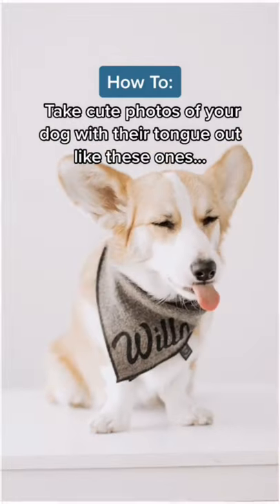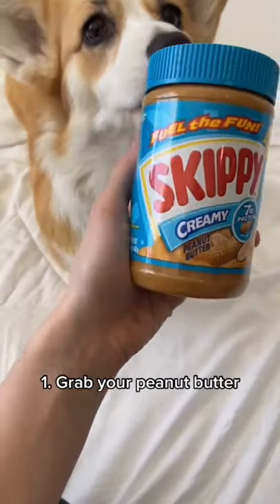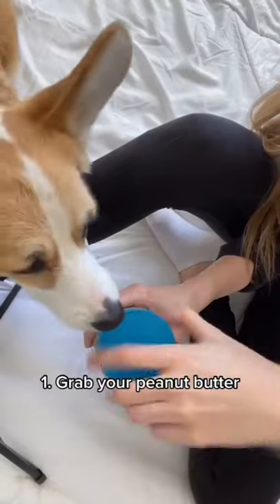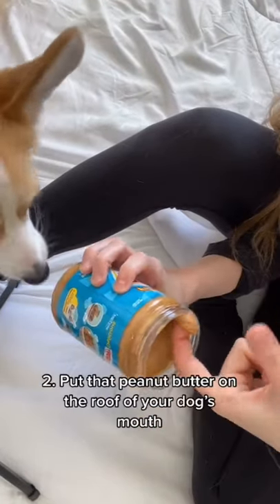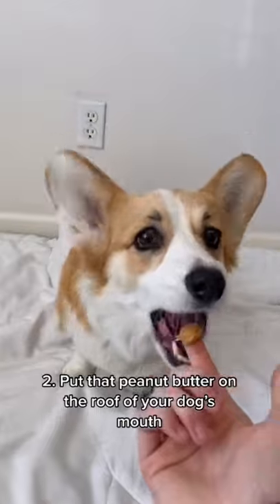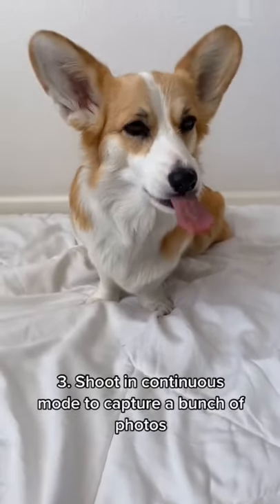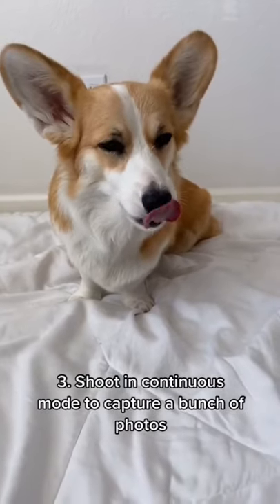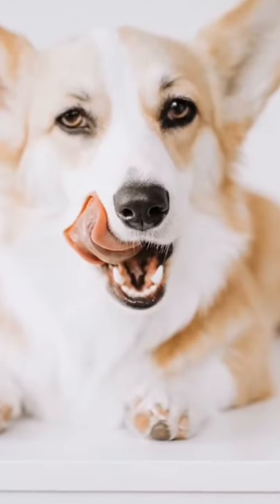Photo Ideas For Your Dog: How To Take Cute Tongue Out Photos of Your Dog